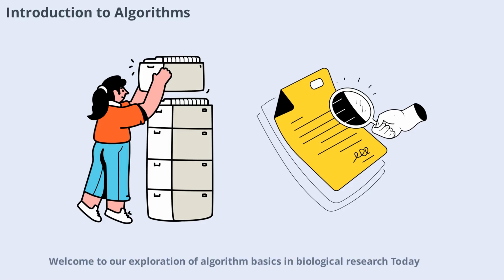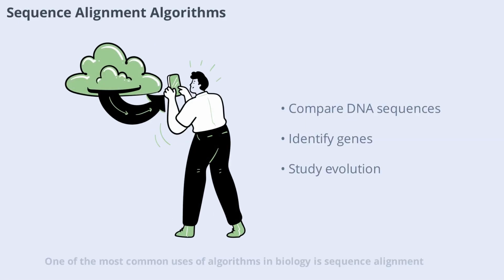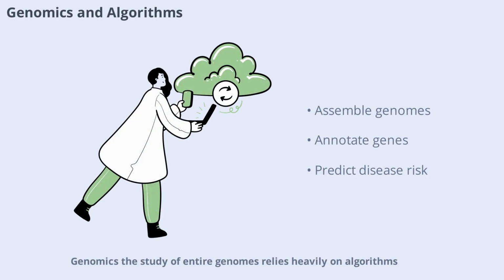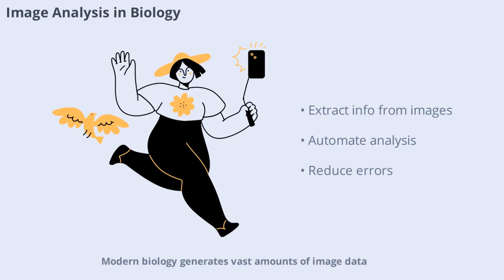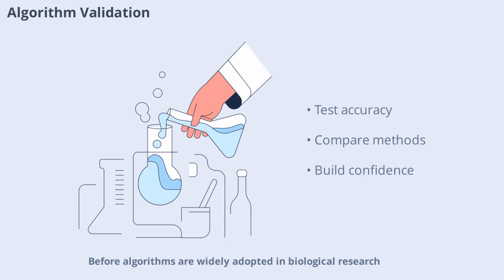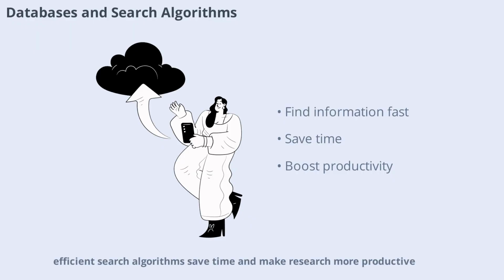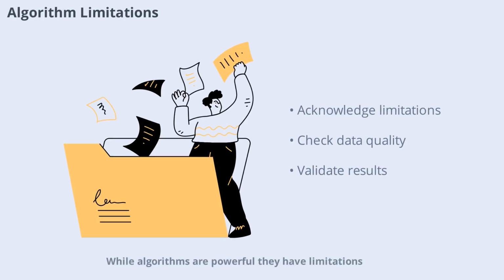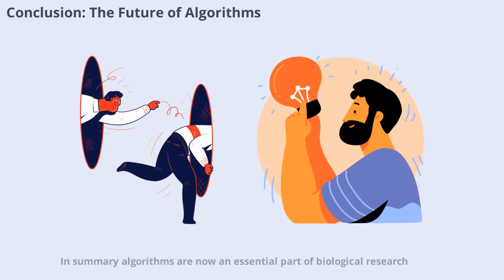Understanding the Role of Algorithms (15 Minutes)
Understanding the Role of Algorithms: A Comprehensive Guide delves into the fundamental principles of algorithms and their significance in our daily lives. In this video, we explore how algorithms function, from simple calculations to complex decision-making processes that drive technology and influence society. Learn about various types of algorithms, including sorting, searching, and machine learning algorithms, and discover their applications in fields such as finance, healthcare, and artificial intelligence. We’ll discuss the ethical implications of algorithms and how they shape our interactions with technology. Whether you’re a student, a tech enthusiast, or a professional looking to deepen your knowledge, this guide offers valuable insights into the role of algorithms in shaping our world. Watch now to discover how understanding algorithms can empower you in the digital age!

10 SEO-Optimized Hashtags

35 SEO Tags